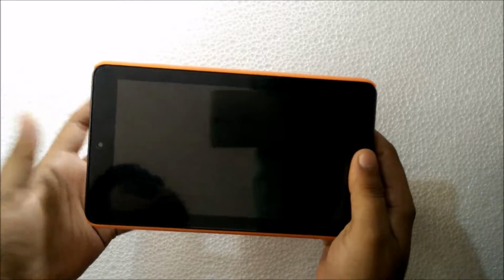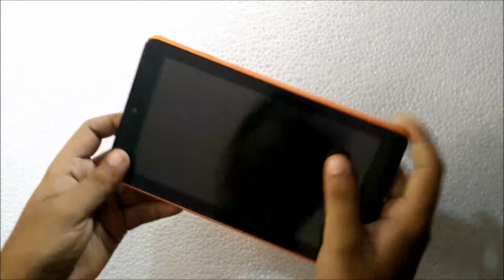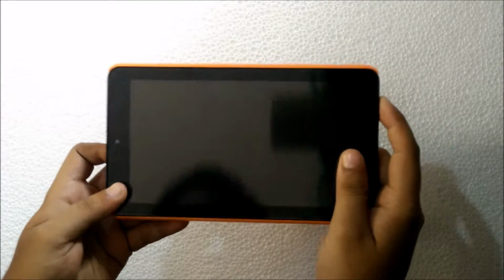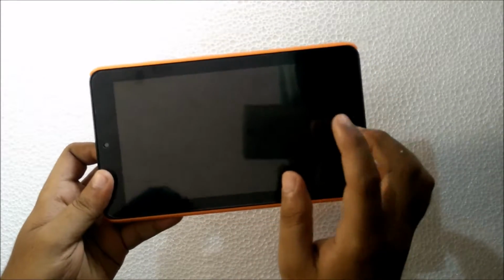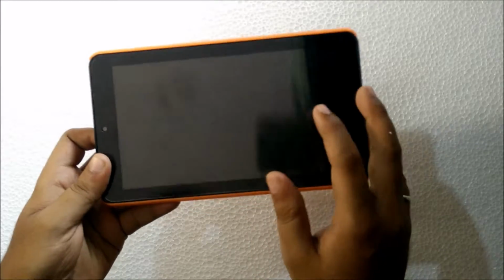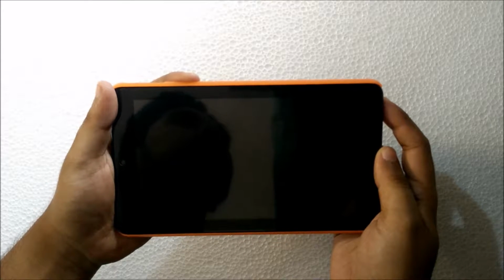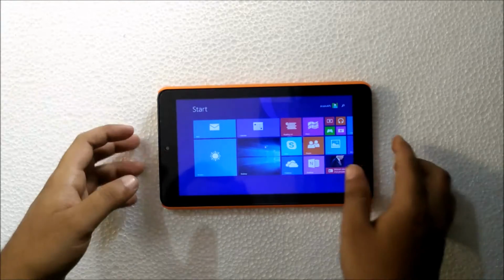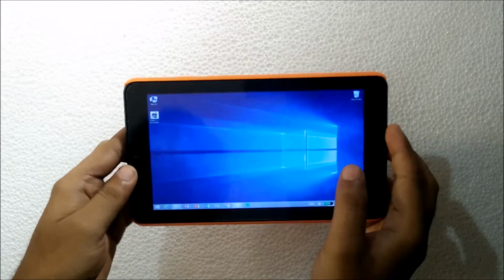Windows 8.1 Boot time on Flash Storage!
Today we are going to see the boot speed of iBall Slide i701 running full version windows 8.1 on 16gb EMMC based flash storage.

Approx.Boot TIme=14.87 seconds
iBall Slide i701 Unboxing:-

iBall Slide i701 stress test:-

Convert any tablet into desktop:-